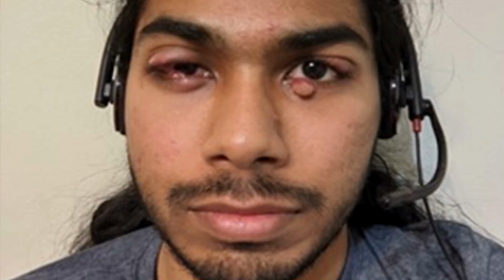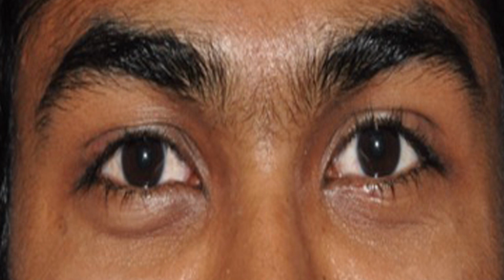Is This a Sty?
Dr. Lawrence Handler, of Michigan Oculofacial Specialists, reviews the various characteristics of what could possibly be a sty on your eye as well as other conditions it could potentially be.